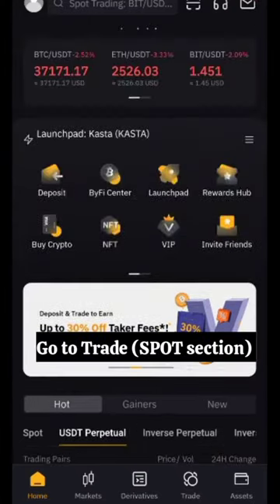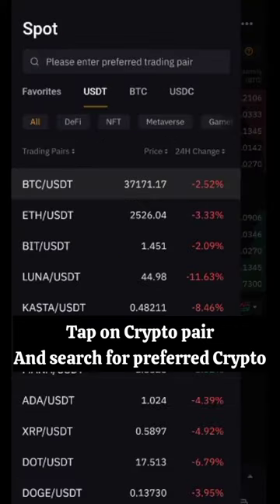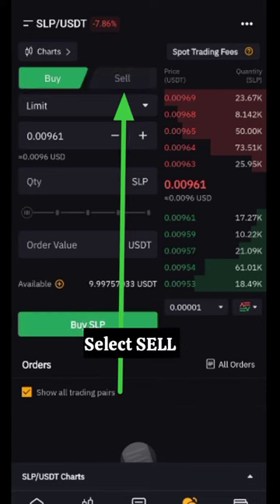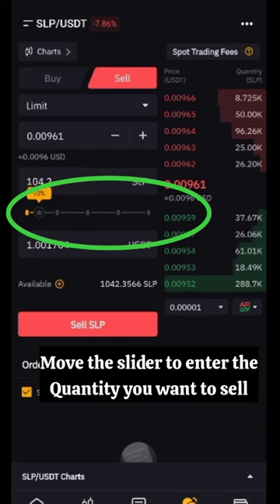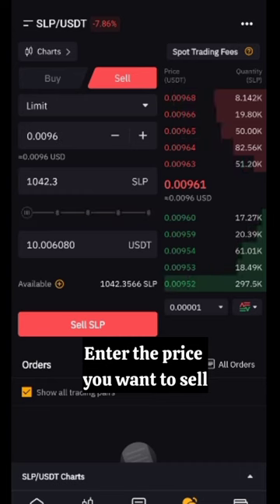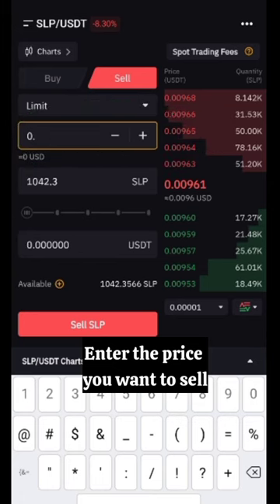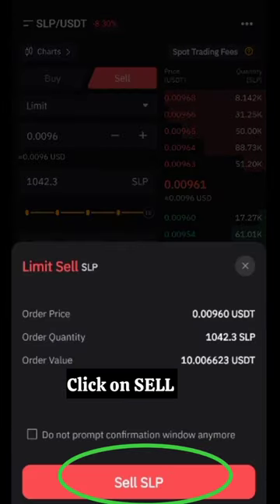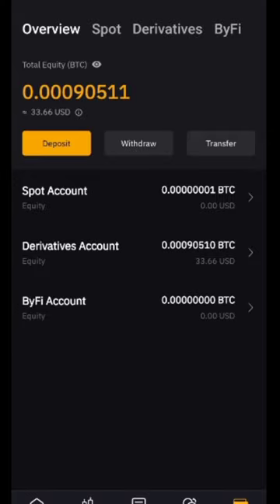How to sell a Crypto on Bybit Exchange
🔥WELCOME NEW TRADER🎉🎁🎆

I'm guessing you want a step by step guide to start earning as quickly as possible... If you're yet to open your trading account, start here 👇

Get TRADE SIGNALS on Telegram

Short video guides on Crypto

VIDEO 1❤️

How to sign up for Bybit

VIDEO 2❤️

INTRODUCTION TO BYBIT EXCHANGE

VIDEO 3❤️

HOW TO DEPOSIT AND BUY USDT USING YOUR BANK ACCOUNT

VIDEO 4❤️

 *HOW TO WITHDRAW YOUR MONEY FROM BYBIT STRAIGHT TO YOUR BANK ACCOUNT*

VIDEO 5❤️

HOW TO TRANSFER CRYPTO WITHIN BYBIT EXCHANGE

VIDEO 6❤️

HOW To COPY YOUR DEPOSIT ADDRESS

VIDEO 7❤️

HOW To BUY ANY CRYPTO ON BYBIT EXCHANGE

VIDEO 8❤️

HOW TO SELL ANY CRYPTO ON BYBIT

VIDEO 9❤️

HOW TO USE SPOT TRADE SIGNALS ON BYBIT

VIDEO 10❤️

How To Use Futures/Derivatives Trade Signals On BYBIT Exchange (LONG/BUY SIGNAL)

VIDEO 11❤️

HOW TO USE FUTURES/DERIVATIVES TRADE SIGNAL ON BYBIT EXCHANGE (SHORT/SELL SIGNAL)

VIDEO 12❤️

HOW TO SHARE YOUR CAPITAL ACROSS THE ENTRY ZONE (LONG/BUY SIGNAL)

VIDEO 13❤️

HOW TO TAKE PARTIAL PROFITS ON RUNNING TRADES

VIDEO 14❤️

HOW TO USE DEMO TRADING TO MASTER TRADING

Connect with @investorkay23 on Telegram for  more guides and signals.

Congratulations!!! 🚀🚀